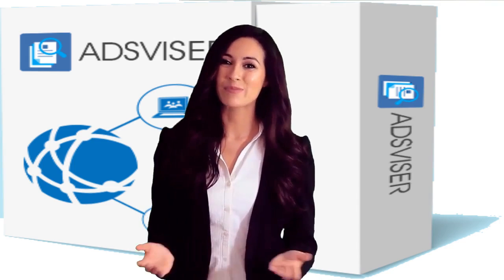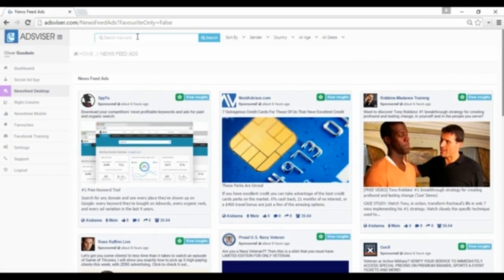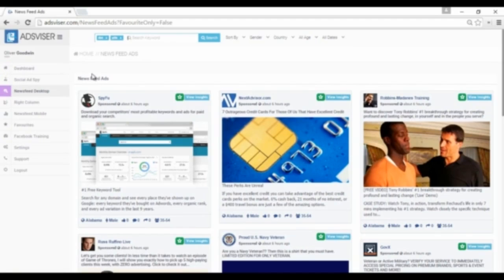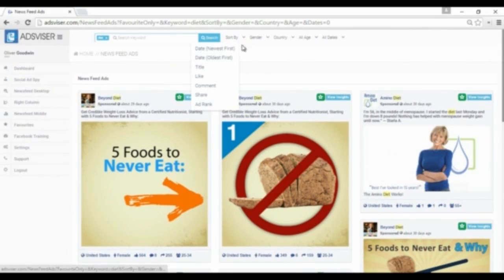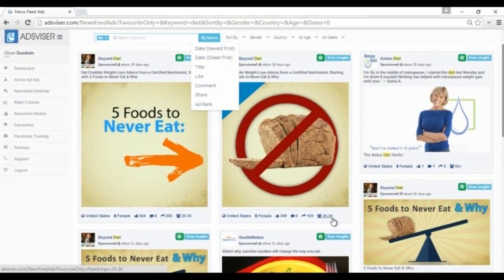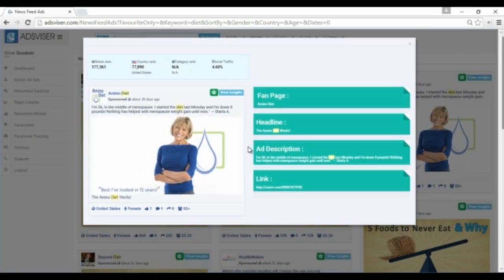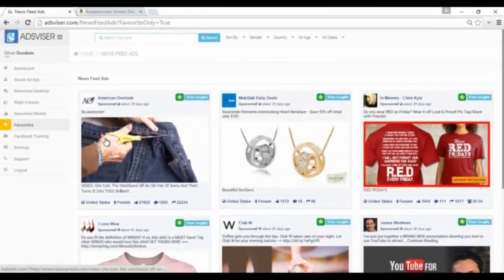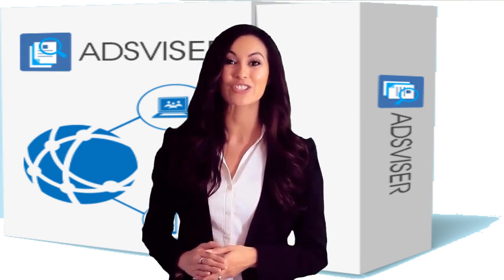Adsviser Review - Adsviser demo Spy Competitors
Adsviser Features :

- Adsviser is a web-based app, so it works on Mac, Windows, Tablets and even on mobile.
- Discover profitable teespring campaigns and niches.
- Discover profitable Shopify campaigns and niches.
- Discover profitable fan pages
- Replicate and reverse engineer profitable and high CTR ads: ads copy, images and even landing page
- Save time and money on testing failed ads campaign
- Spy on your competitors FB ads
- Search from over 200,000 Dark Post News Feed Ads. More added every week
- Quickly discover what kind of ads are working and which ones aren’t
- Test your niche idea to see whether it will be profitable or not.
- Split test and check ads with country, age, sex and other demographics
- Competitive Intelligence Solution For Social Media Advertising
- Get clear data on what's driving likes, shares and comments.
- Easily create winning and profitable FB ad campaigns even if you have no experience at all
- Sell anything on Facebook and never loose a dime trying to test ads – simply reverse engineer what’s already working
- Piggy back on the mega trends of T-shirt selling and Shopify ecommerce stores, find what’s popular and dominate it